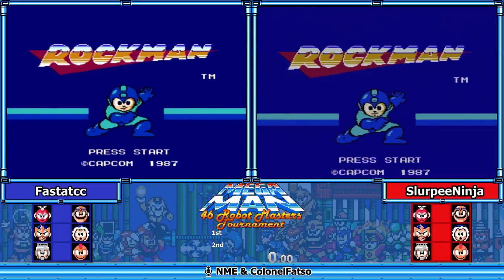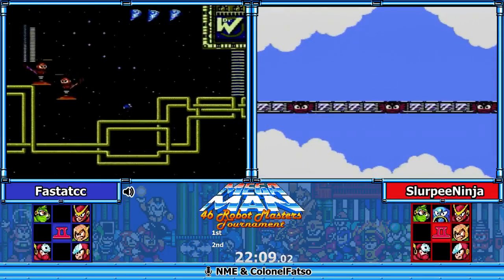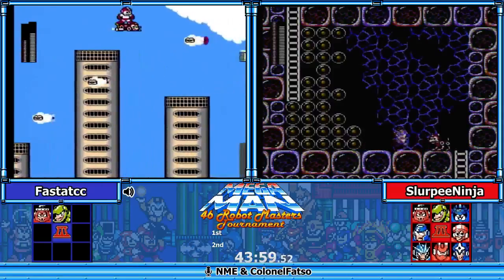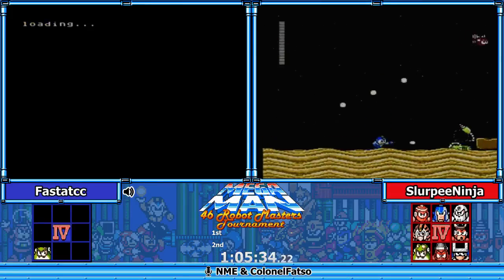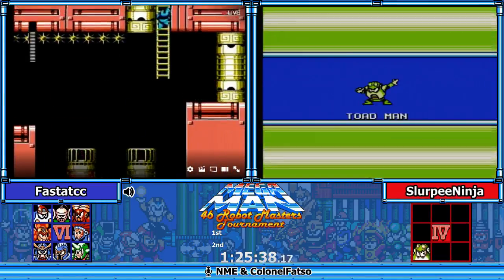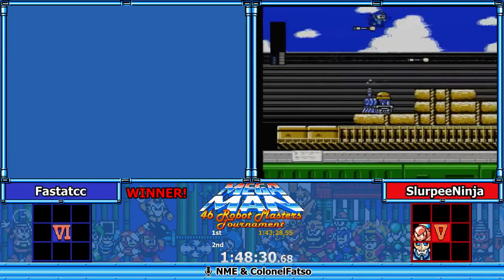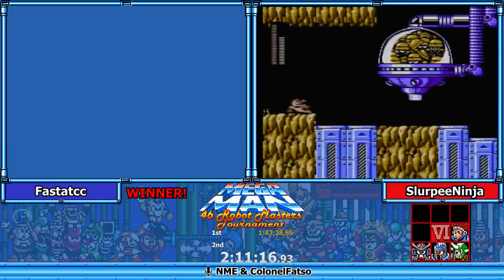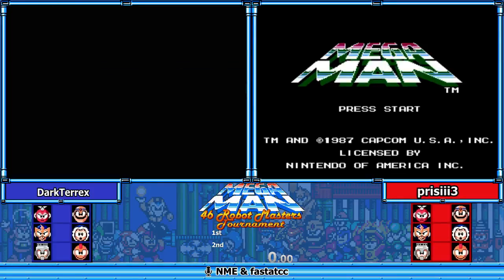fastatcc vs SlurpeeNinja. Mega Man 46 Robot Masters Tournament 2016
Mega Man 46 Robot Masters Tournament 2016